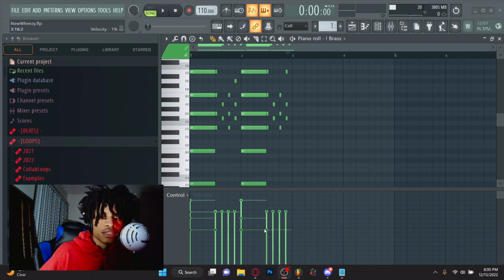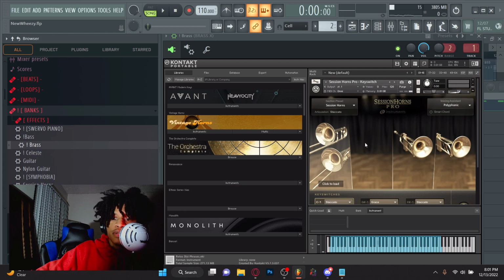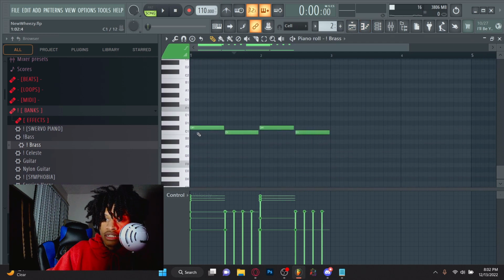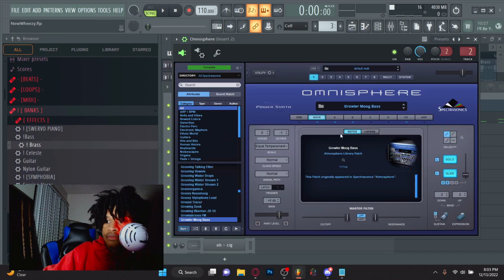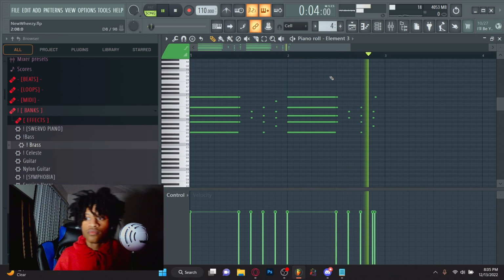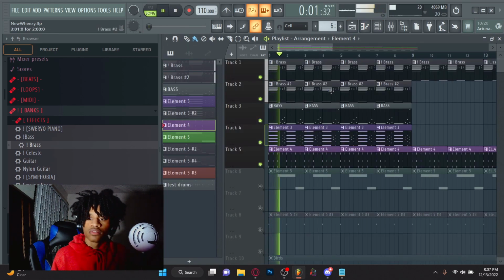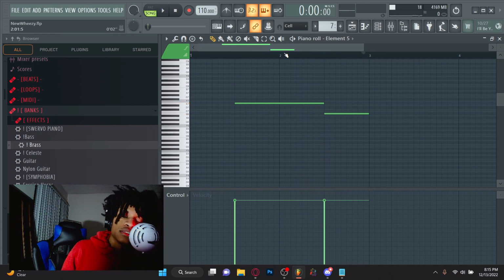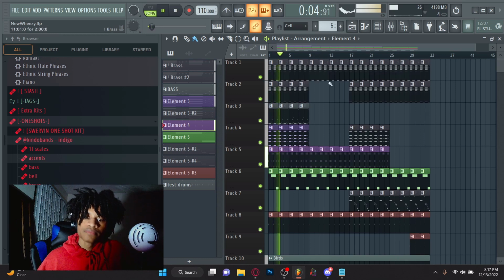I SENT WHEEZY THIS SAMPLE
In this video I make a brass sample for wheezy to use for artists such as gunna or young thug.

Leave a like or comment if this video helped you ✔